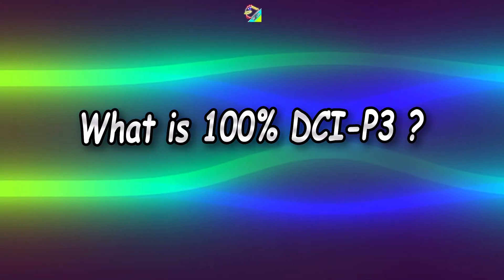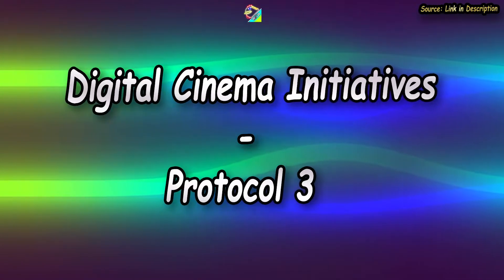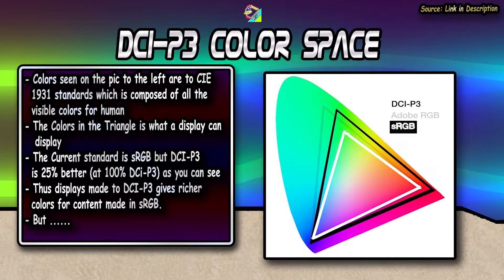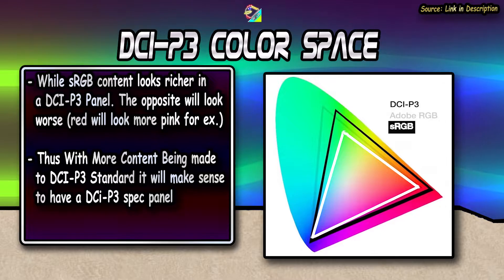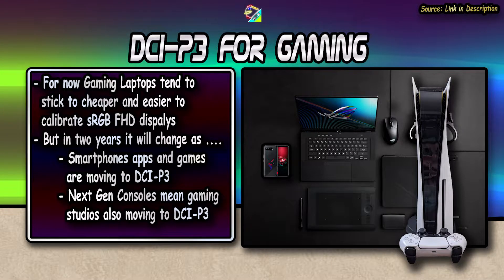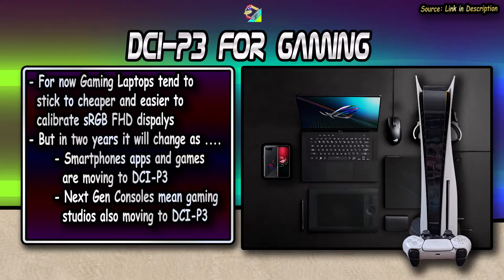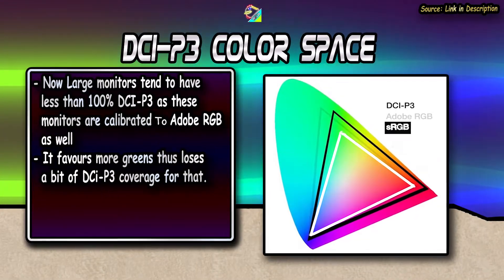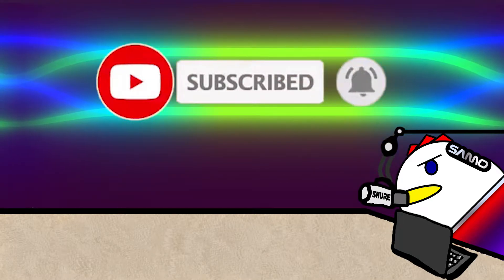100% DCI-P3 Is The Future But Not For Monitors !!! (Colour Spaces and Colour Gamut Explained)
Do you need 100% DCI-P3 and, why don't most monitors get 100% DCI-P3 and what is this exactly explained with using words I understand? This is the question that was answered in this video.

Timestamps
0:00 - Intro
0:23 - What’s DCI-P3?
0:36 - Why it’s preferred now !!!
1:00 - So what’s gonna happen?
2:19 - Why Monitors stick with 98% or 95% DCI-P3?

✅Is DCI-P3 better than sRGB for gaming? | BenQ US
✅What Is DCI-P3 Color? A Basic Definition | Tom's Hardware (tomshardware.com)
✅This video has and is not intended to impact any brand
✅I have tried to add many different effects to this video, to counter the original clips.

✅Also if anyone has a spare 700 USD lying around, feel free to INVEST/SPONSOR on my channel.

Outro is Colorful so epilepsy warning